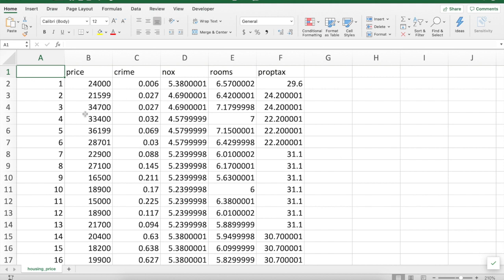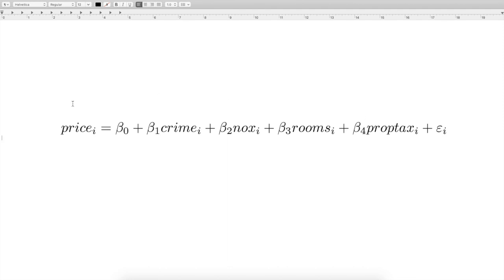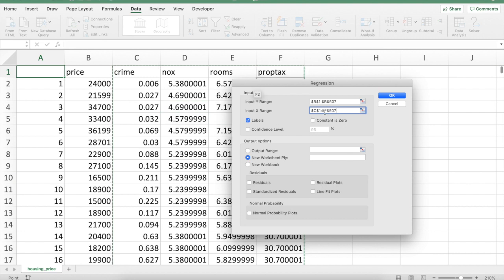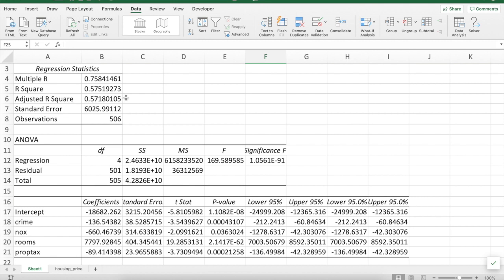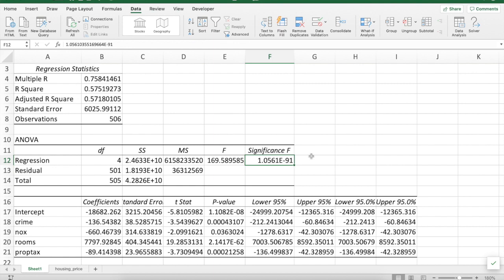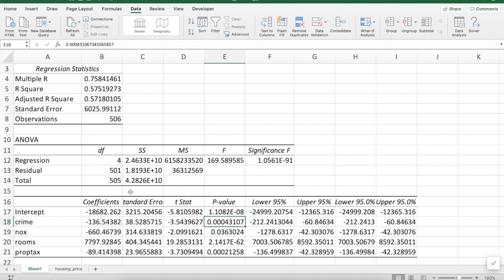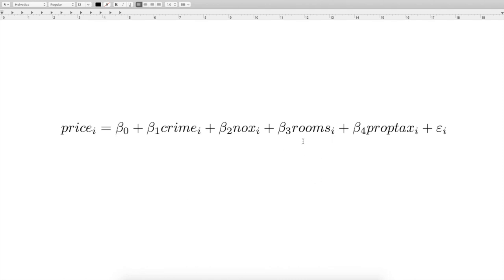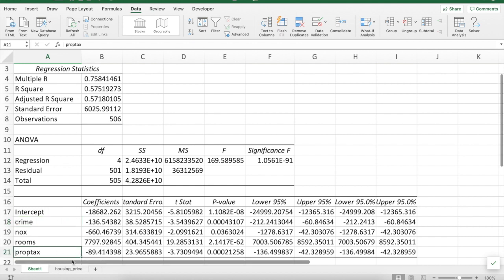Multivariate Linear Regression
How to perform a multivariate linear regression in Microsoft Excel.

Click on the above link, and then you can press "View Raw" or "Download" to download the Excel document to your computer.